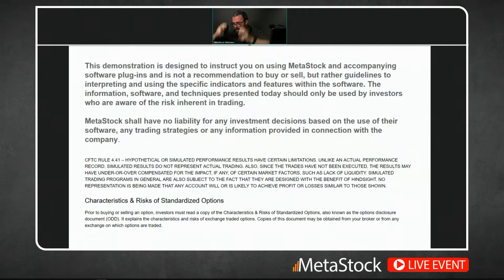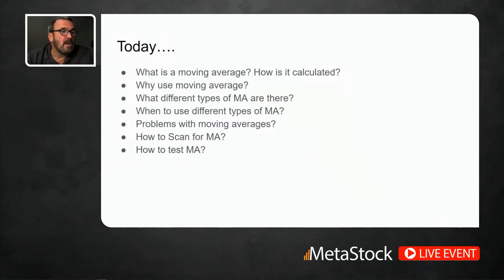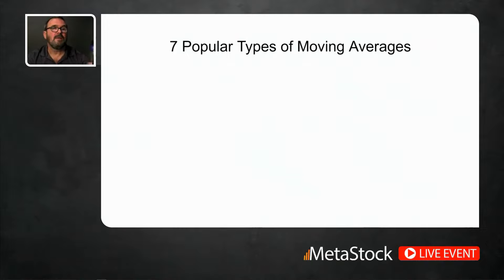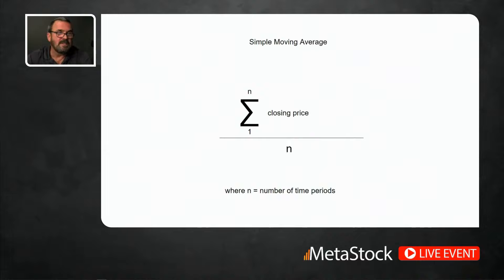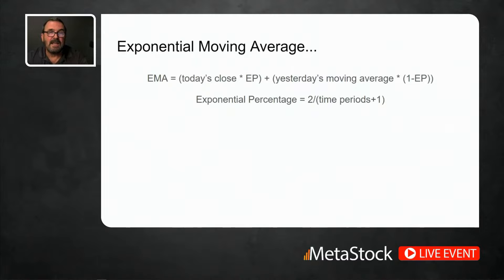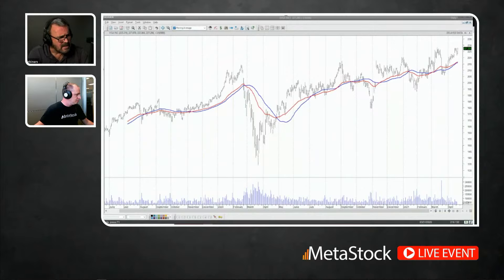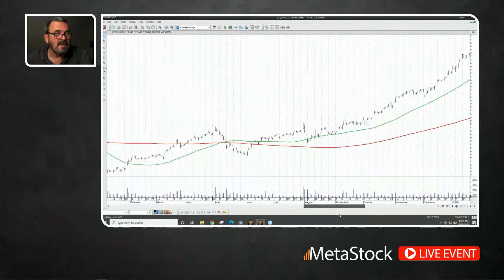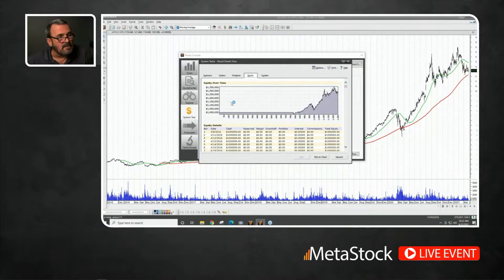Moving Averages 101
The humble moving average is a workhorse in the technical analysis community. Hardly a chart comes up without some form of a moving average.

Have you ever wondered why this simple (or sometimes not so simple) calculation is the darling of the analysts? Why it’s so widely accepted as a technical analysis standard?

Seriously, what’s up with the moving average?

In this 6- minute beginners presentation, Greg Lewis will discuss the following:

• Why use the moving average?
• What types of moving averages are used and how are they calculated?
• Why and when are different MA lengths used?
• What are some of the disadvantages of using a moving average?
• How to scan for securities that are crossing a particular MA
• How do you test MA strategies?

A graduate of the Pepperdine Graziadio Business School, Greg Lewis has been the Marketing Director of MetaStock for over 15 years.
In addition to working with developers to improve MetaStock, he has taught about trading and MetaStock software to audiences all over the world.